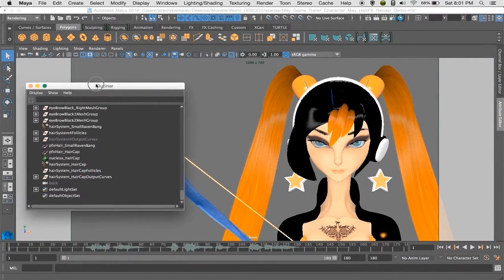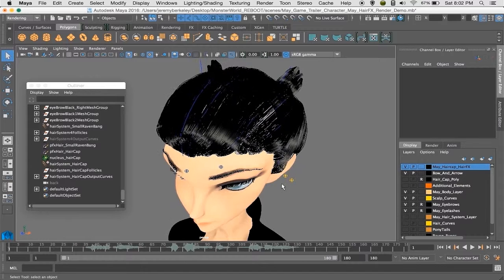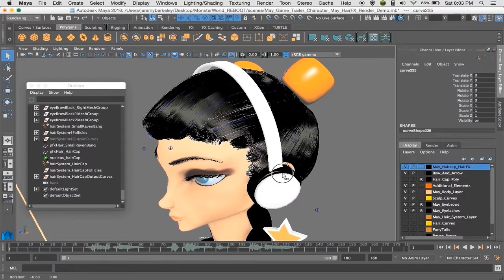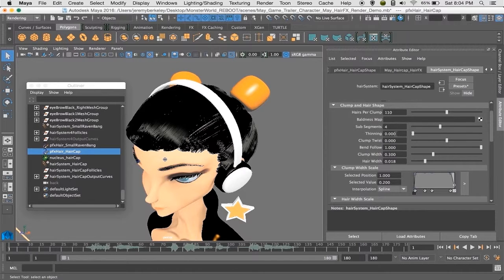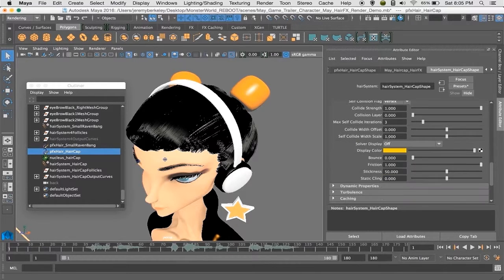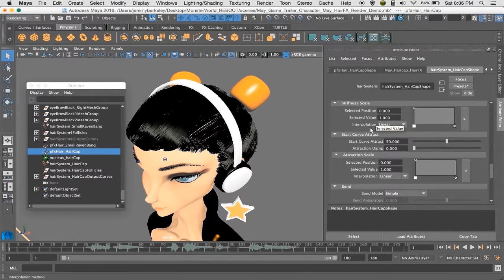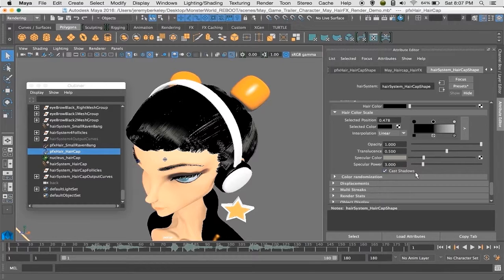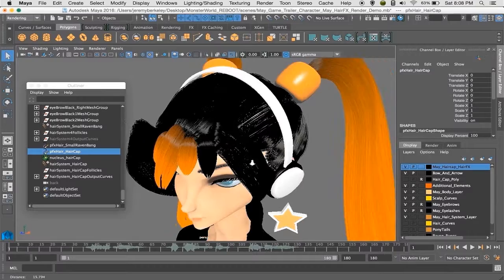FREE Course nHair with Maya for Beginners - 11 Creating nHair for the Scalp in Maya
In this lecture, we'll show you how we created the hair for the scalp of the animated character May as well as the attribute settings used. These attributes work perfectly for characters with pony tails or hair that is closely fitted or tied down and animated.

This Volume is Part of the HOW TO MAKE AN ANIMATED SHORT FILM.